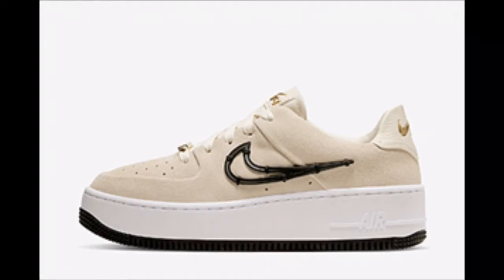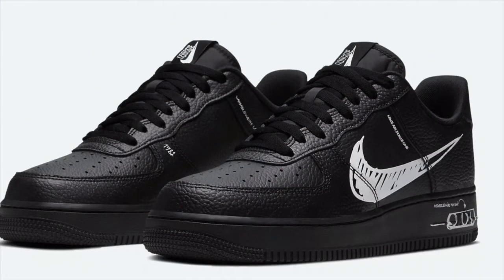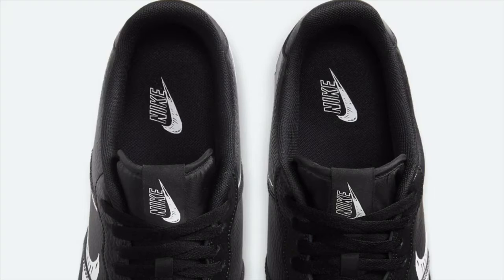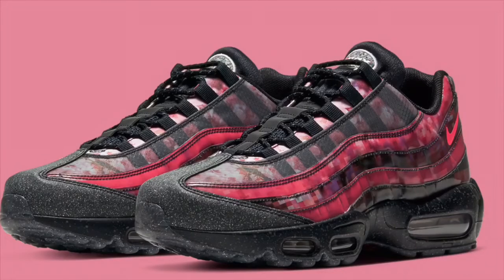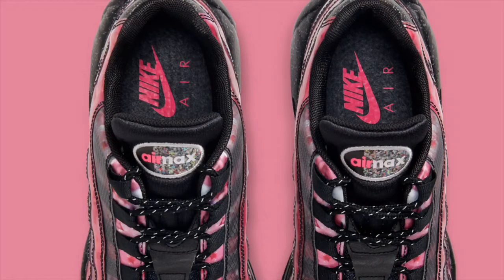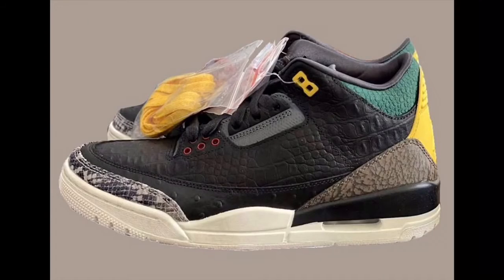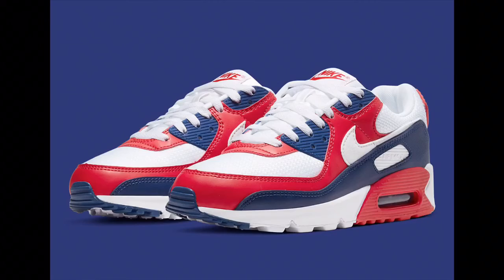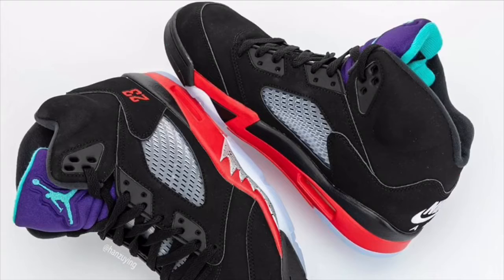top 3 Jordan 5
Top 3 Jordan 5 plus more